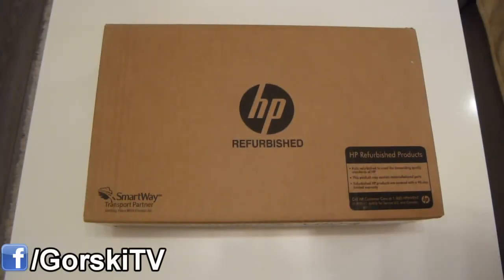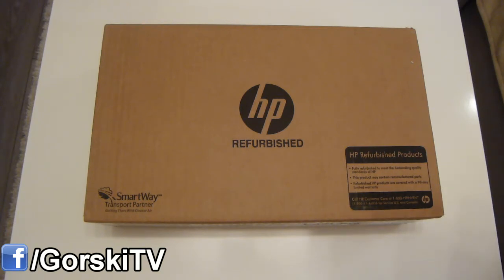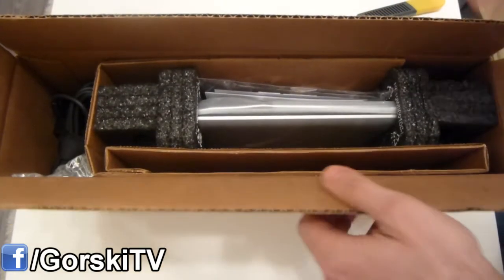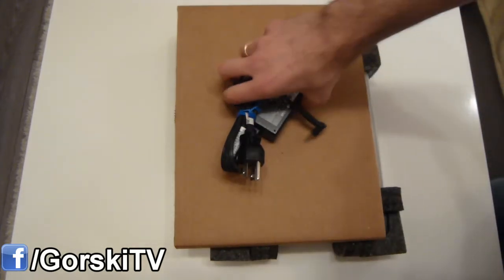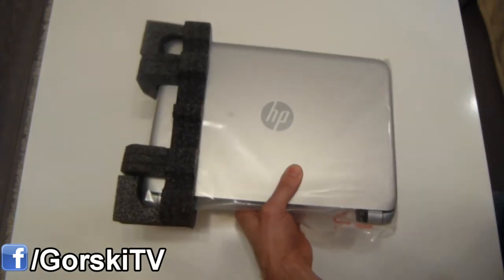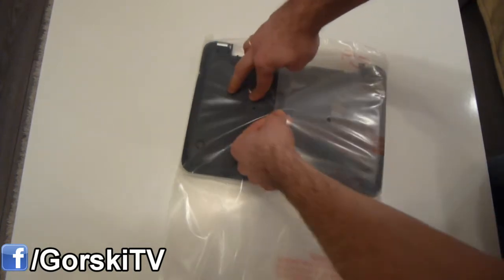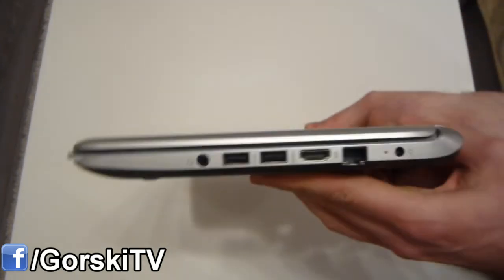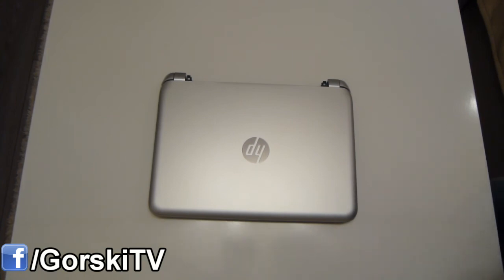Refurbished HP Pavilion Touchsmart 11 Unboxing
HP Touchsmart 11z-000 11.6" A6 Quad 1.0Ghz 8GB RAM 500GB WiFi BT Touch Screen Laptop W8 Ultra book.

Considering buying this as a Christmas present or gift?

Name of Track: Forgotten is Forgiven
Artist of Track: Dan-0